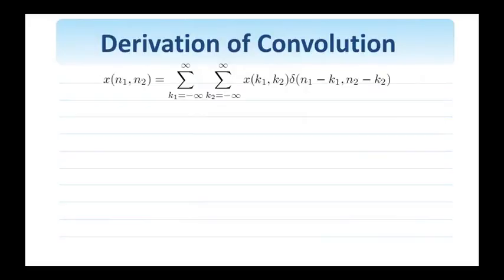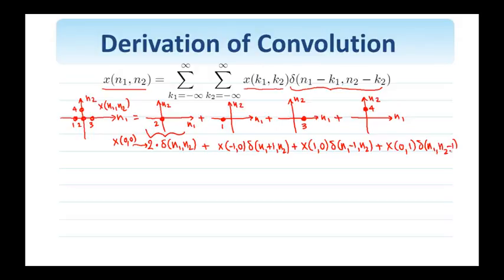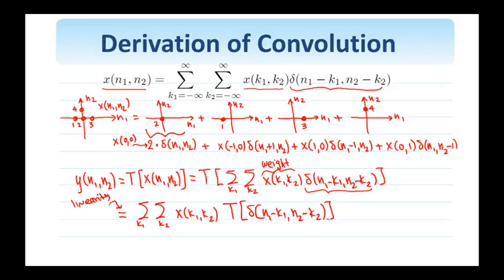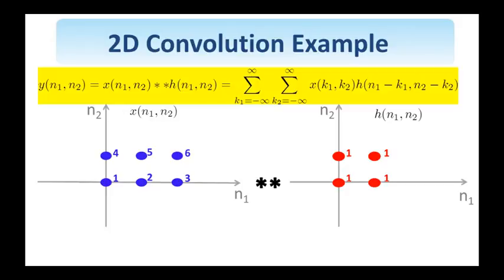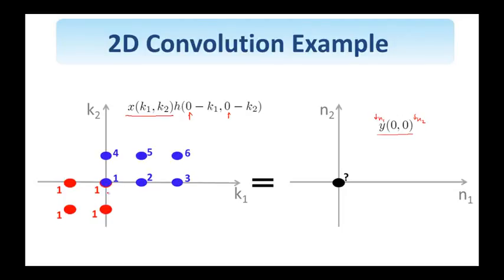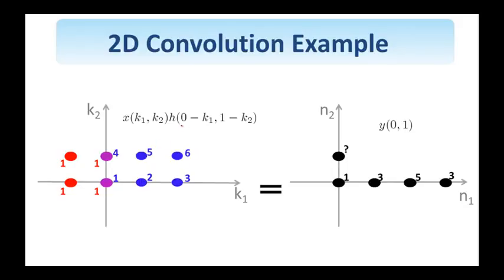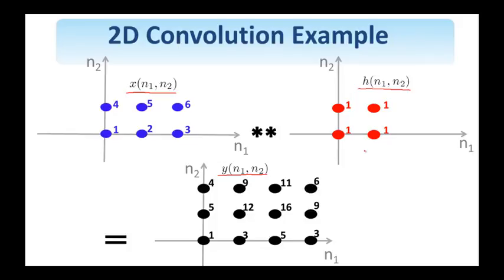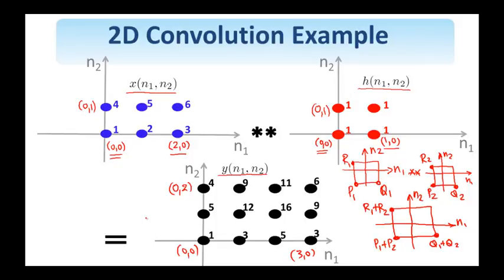3.4 Digital Image Processing: 2D Convolution 14 21